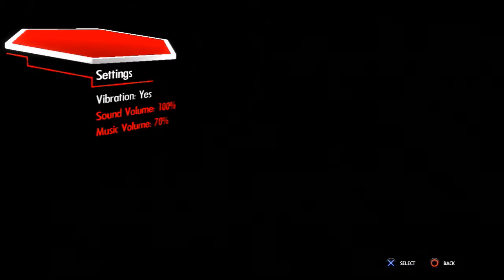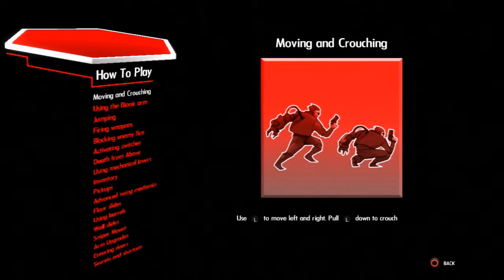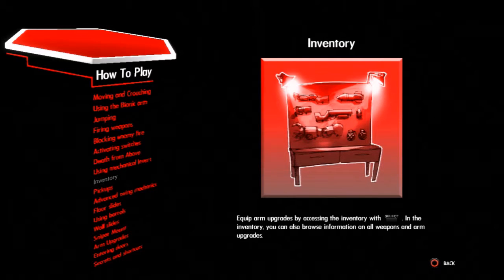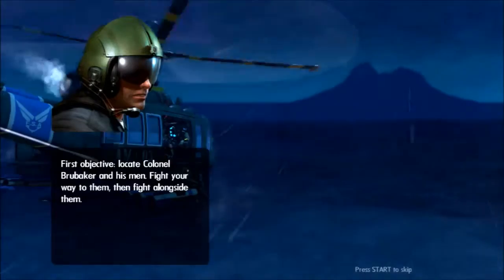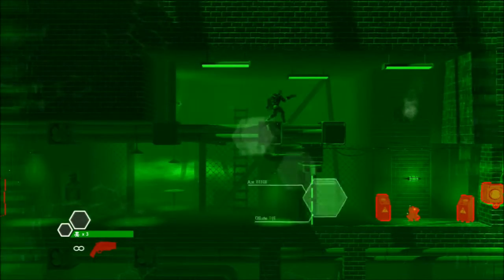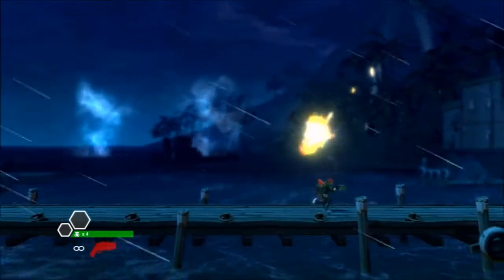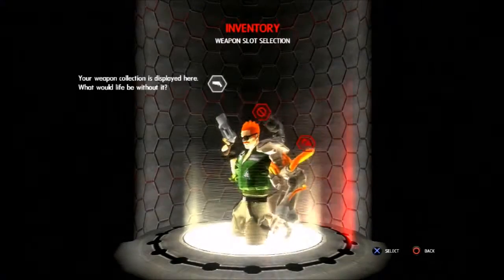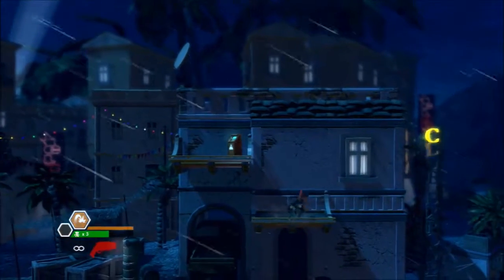First Time Play - Bionic Commando 2: Rearmed (PS3)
Hello soldier. Your mission is to infiltrate the first level of Bionic Commando 2. We'll give you a team but don't worry about them as you won't see them again after the opening cutscene. Remember if all else fails use your secret weapon - MOUSTACHE!